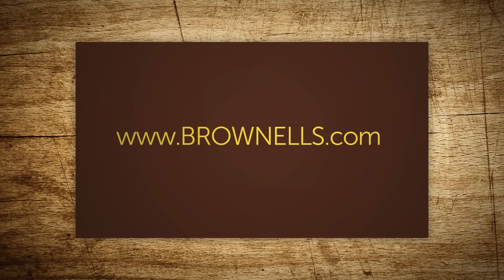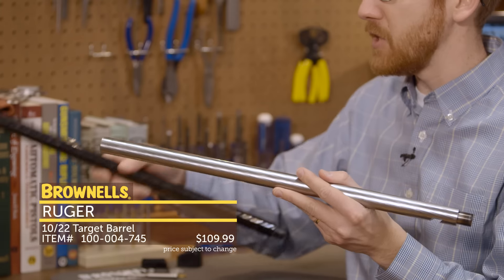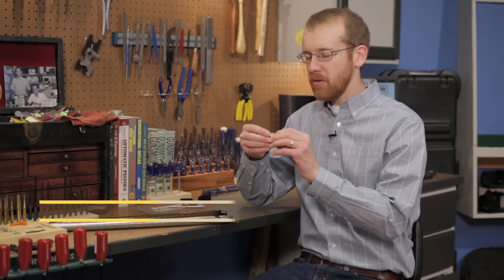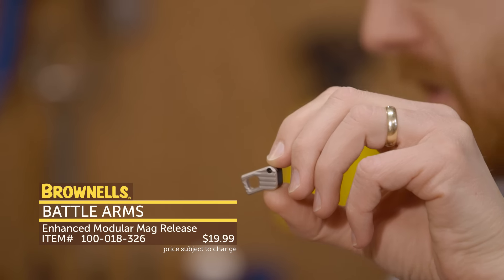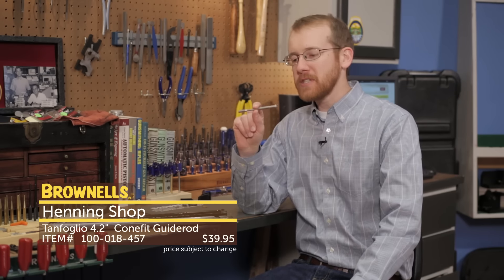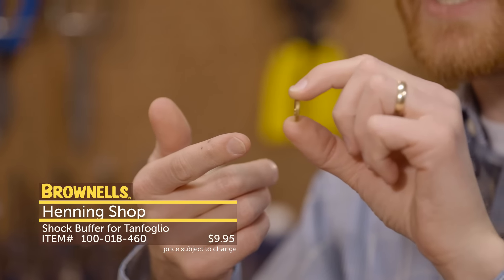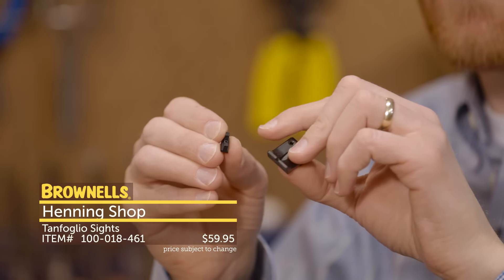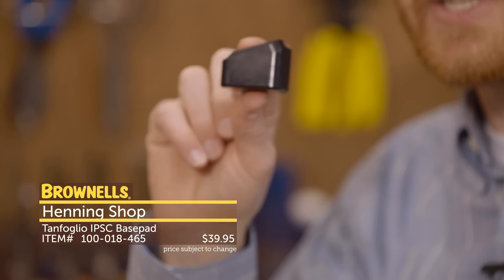New Products Week in Review 12-18-15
Product Manager Paul Levy goes over some new product release including:
Ruger ® 10/22 ® Target Barrel 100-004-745

AR-15/M16 Medium Enhanced Modular Magazine Release 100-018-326

Witness USPSA Base Pad 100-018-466

EAA Witness/Tanfoglio Recoil Shock Buffer 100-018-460

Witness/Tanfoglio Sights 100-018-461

EAA Witness/Tanfoglio Guide Rod 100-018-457